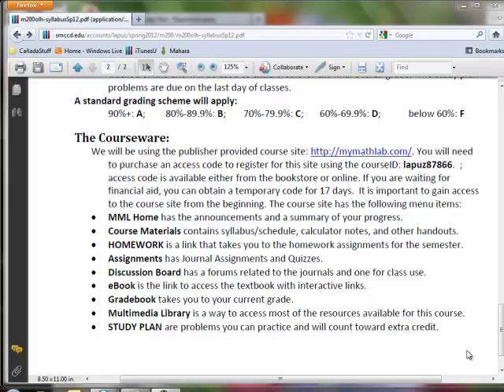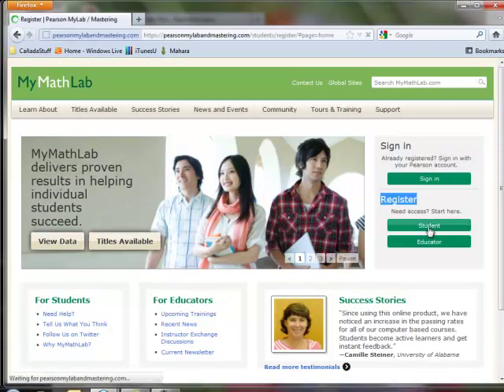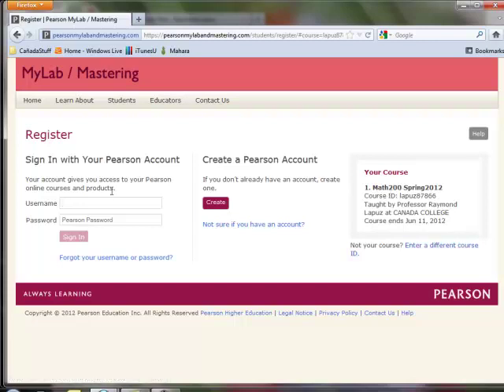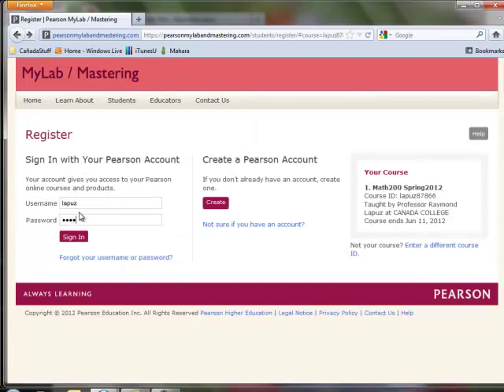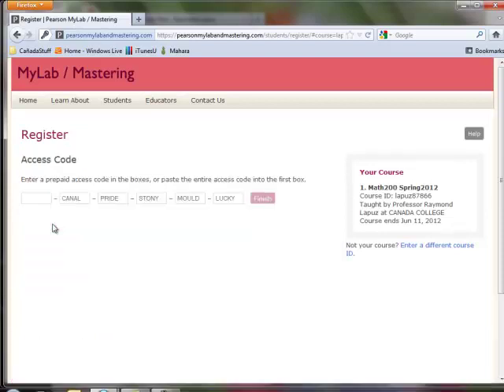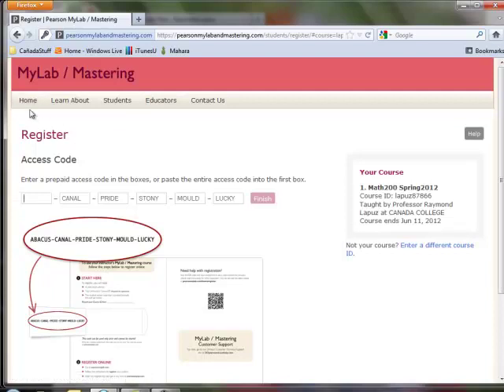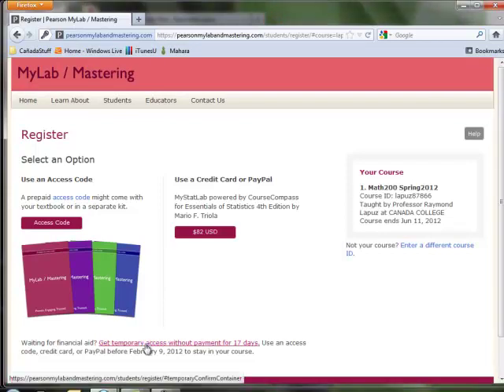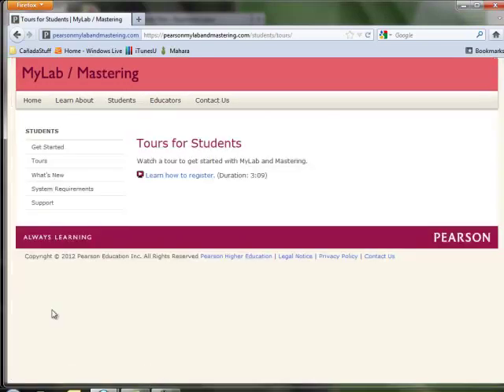Math200 Sp2012 Orientation 2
Orientation for Math200 Spring 2012, part 2